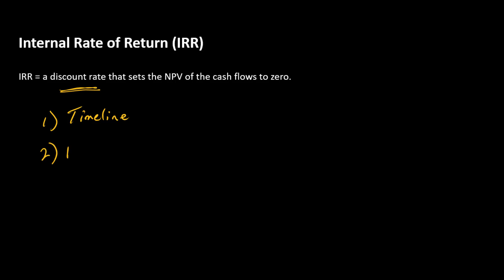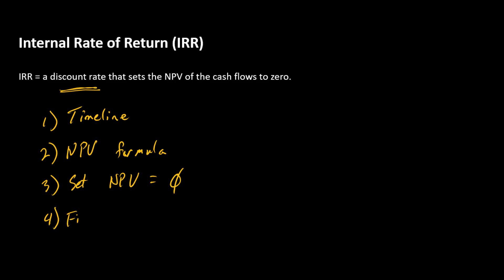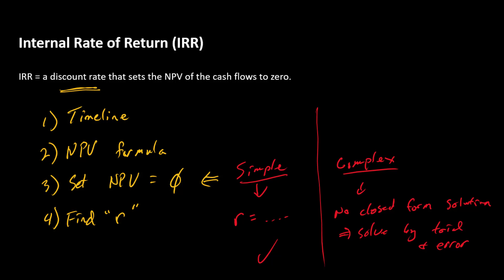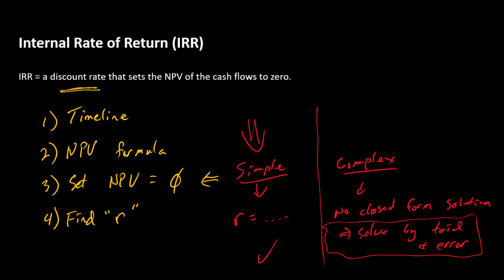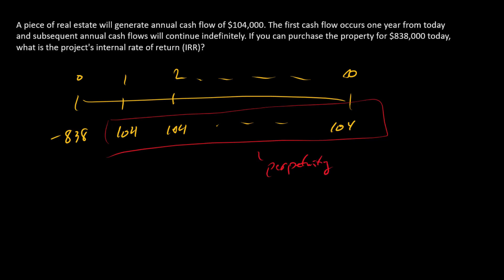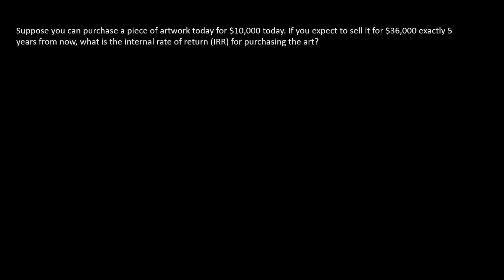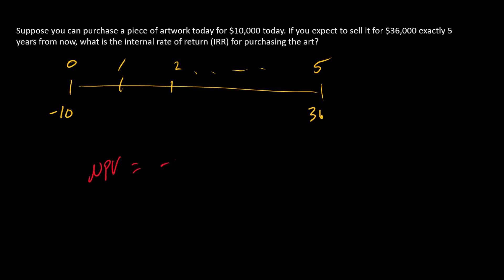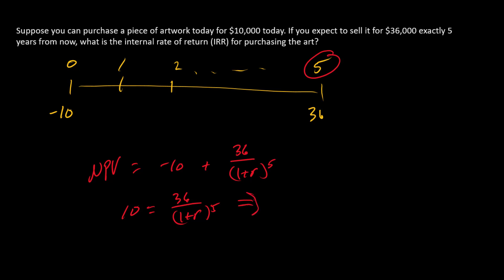How to compute a project's Internal Rate of Return (IRR)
I review the definition of an internal rate of return and walk through steps for computing its value. I then show two specific examples: (1) a project whose cash flows are a perpetuity; (2) a project that has a single outflow followed by a single inflow.